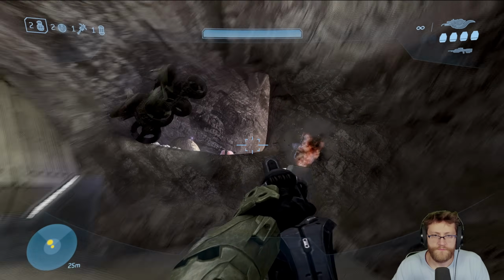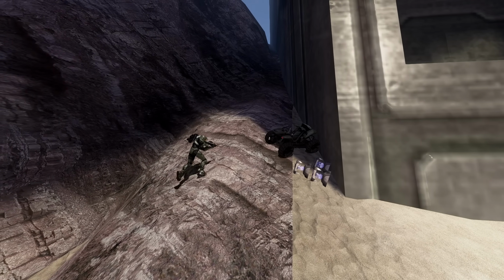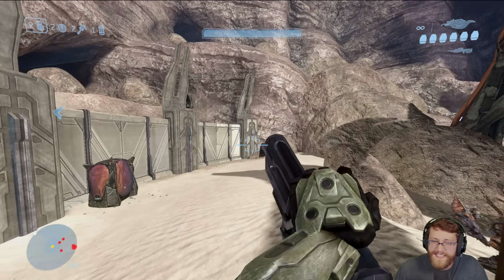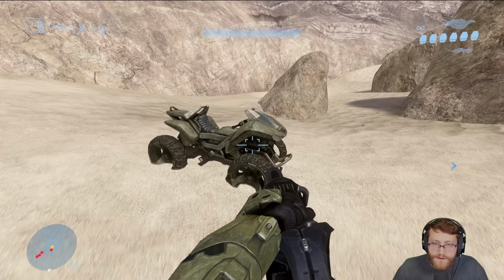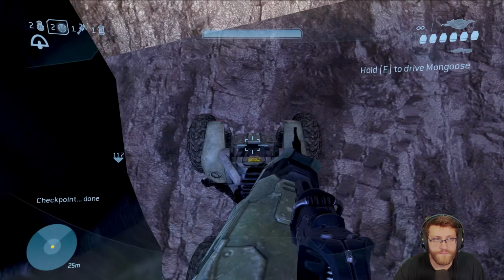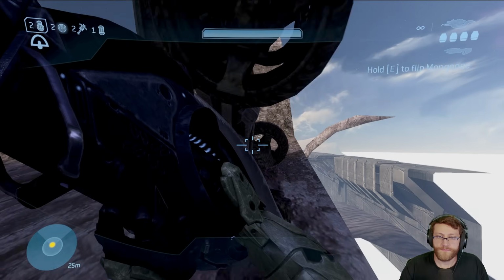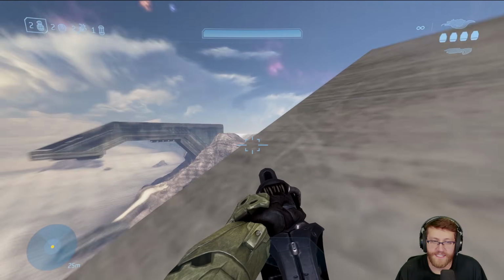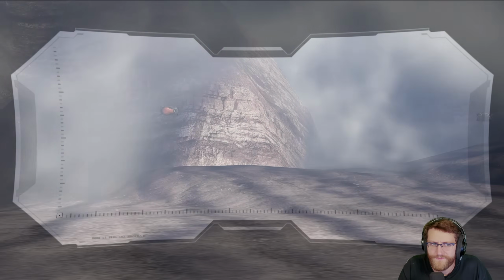This is one of Halo 3's Last Unbeaten Challenges... and there's a reason why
The game developers of Halo 3, Bungie, were notorious for designing grandiose structures... and then making them completely off-limits to players. But I discovered a way to do something that the game developers never would have expected.

Game: Halo 3
Difficulty: Easy
Skulls: Cowbell, Tilt, Boom, Bandanna
Players: 2+

Razorback
Atomic Punk
Eliminator
Glitch in Reality
Reliquary
Killing Them Softly
Titane
B.F.G.
Bloodsport